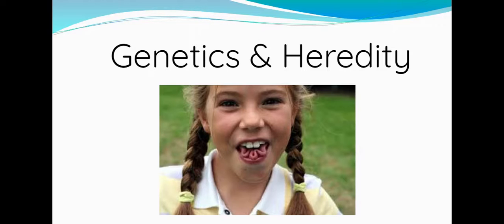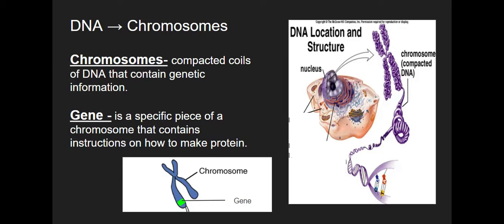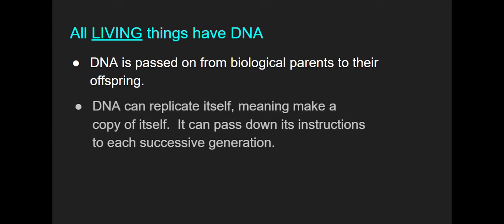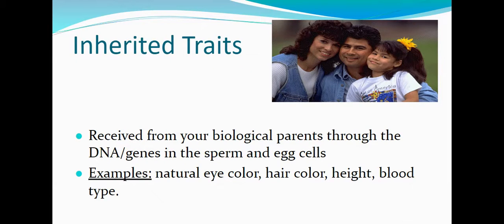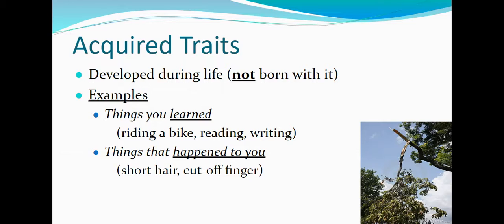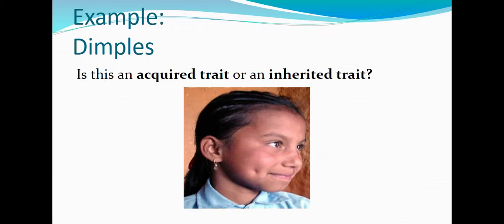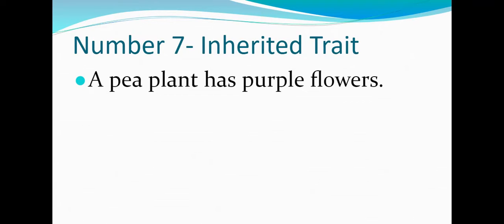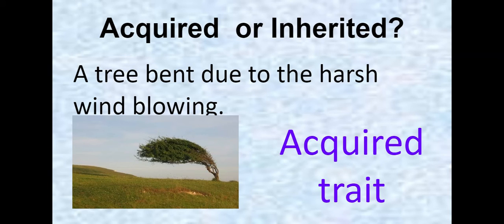Lishia Genetics & Heredity - Google Slides